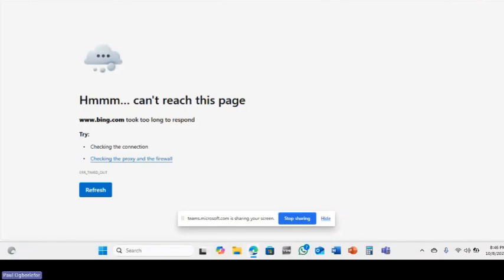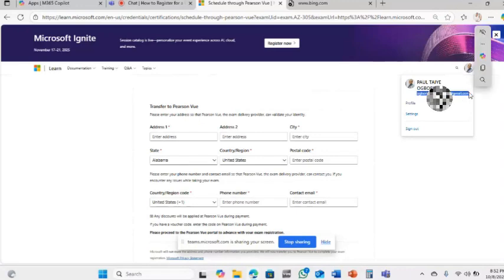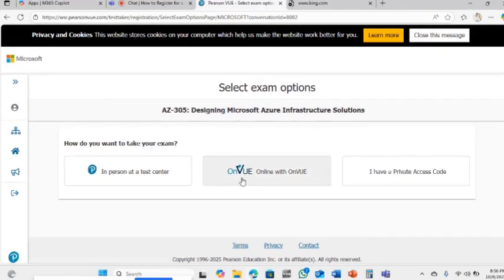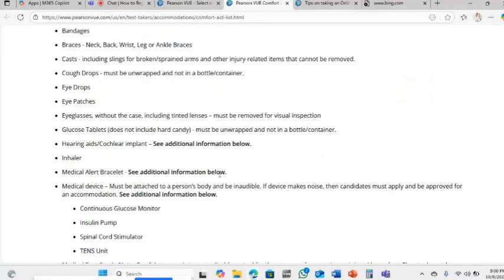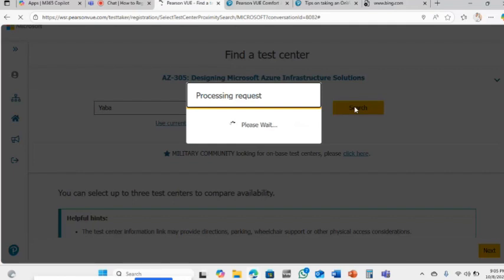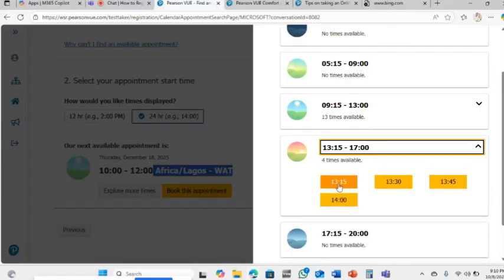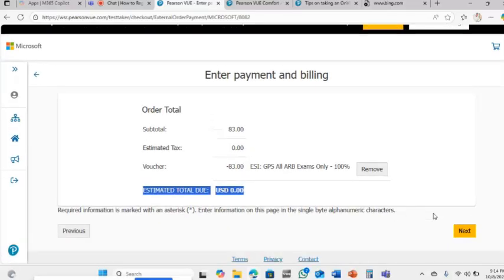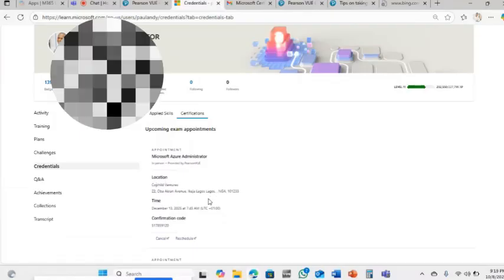How to Register for Microsoft Certification Exams